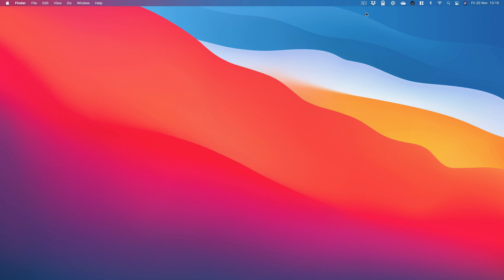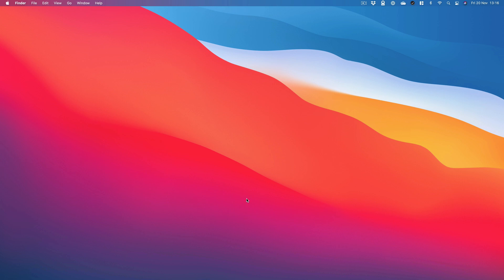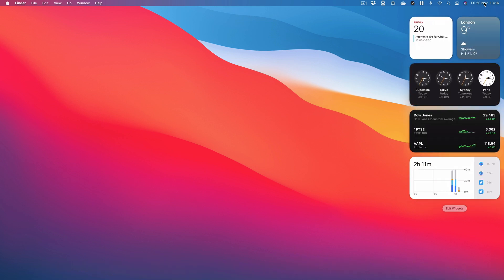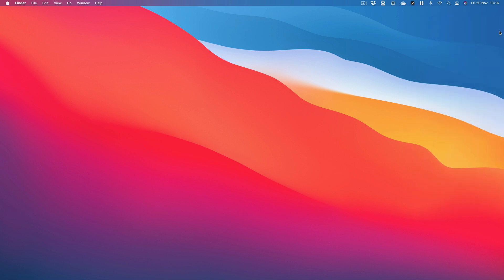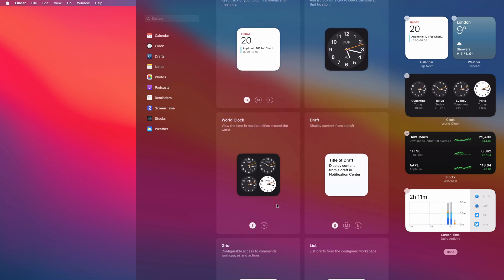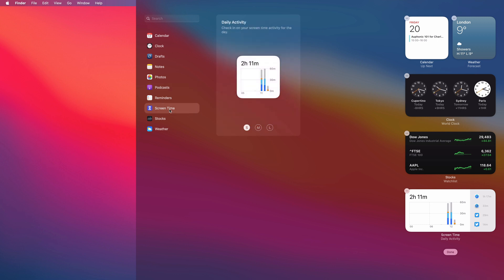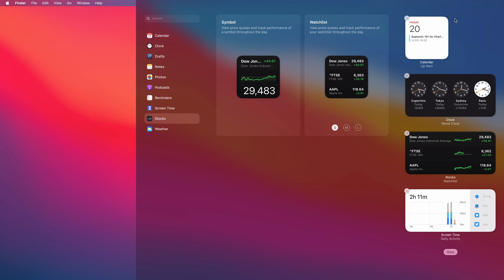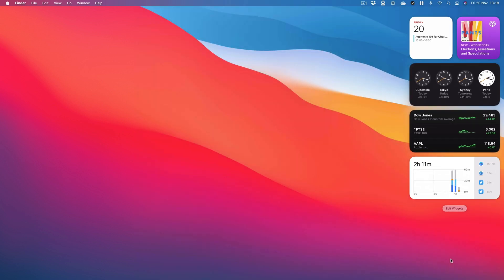How to Use and Edit Widgets in macOS Big Sur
The two ways to access widgets in macOS Big Sur are:
Click on the time and date in the top right-hand corner.
Two-finger swipe-left on your trackpad.
They will then show in the notification center on the right-hand side of your display.

Open widgets as described above.
Click 'Edit Widgets'
Click the '-' sign next to items you no longer want to be available in the Notification Center.
Press '+' sign next to any items you want to add. This can be moved by holding and dragging.
When you're happy with the arrangement, click 'Done'